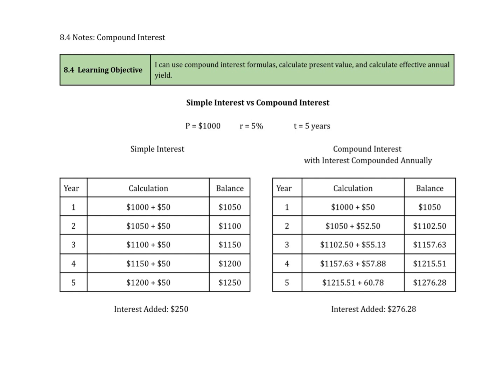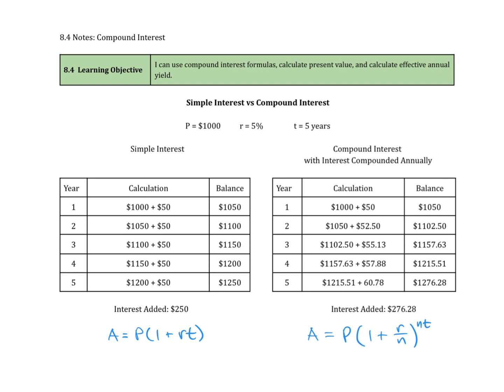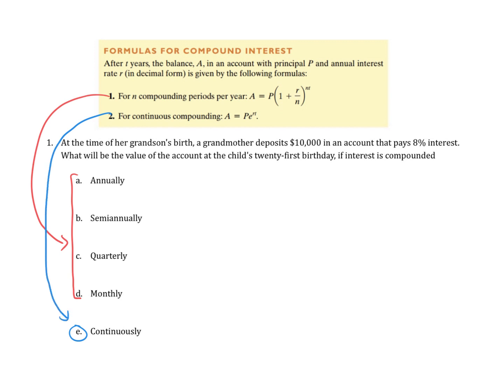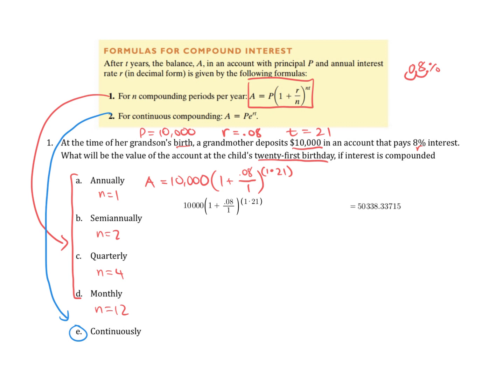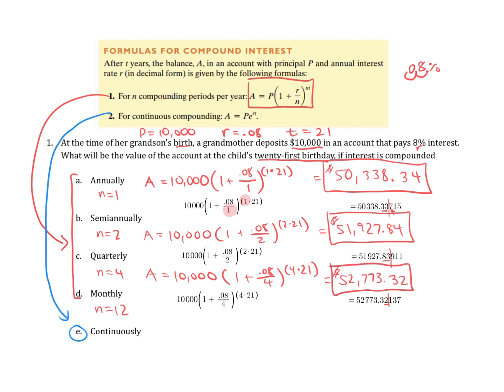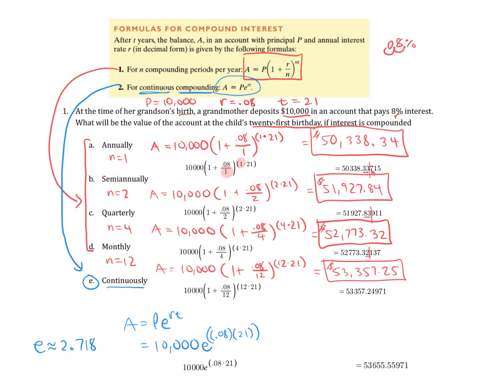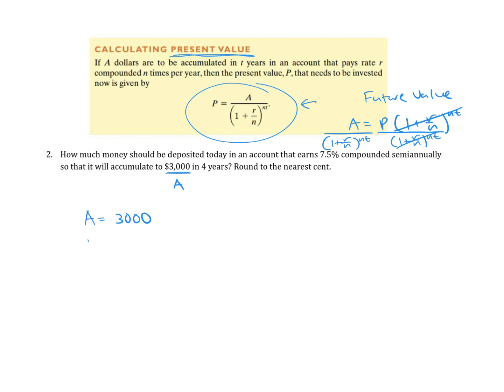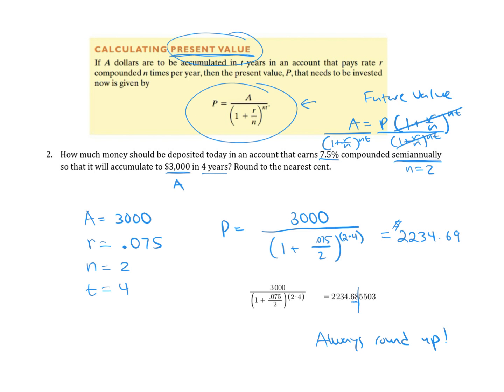HE 8.4a Compound Interest